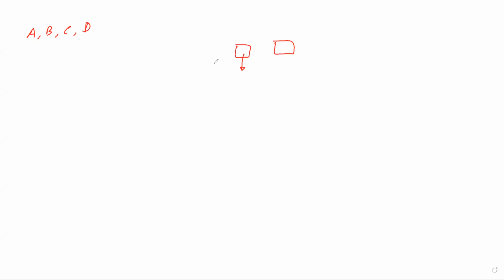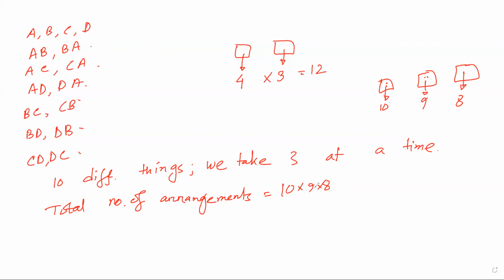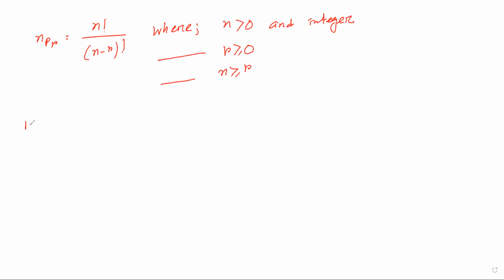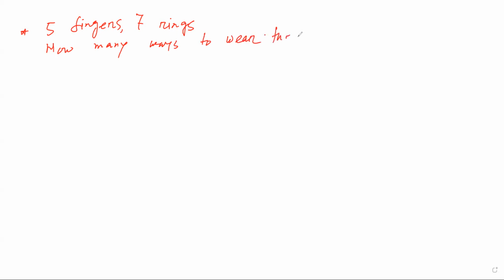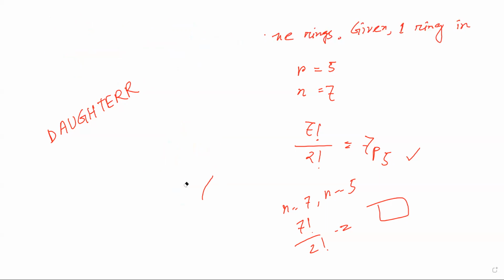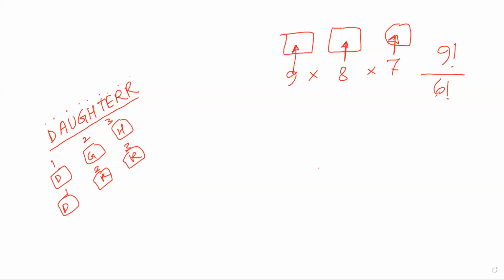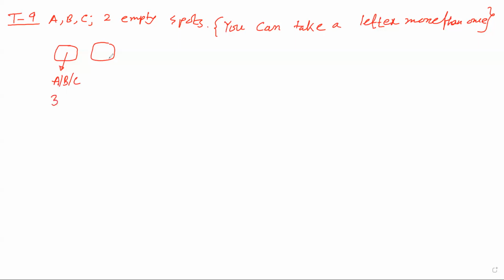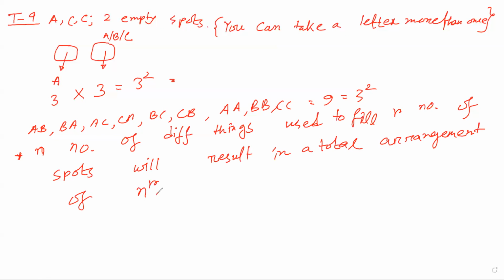124 7th November, 2022 ARYAN PART 02